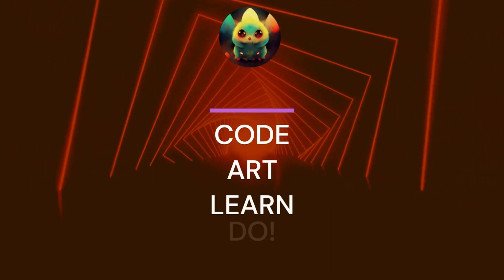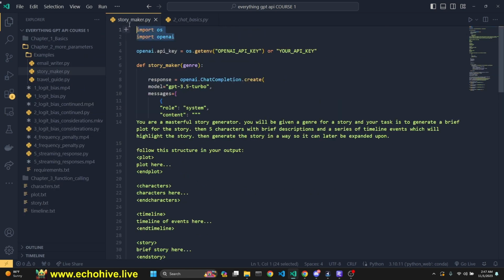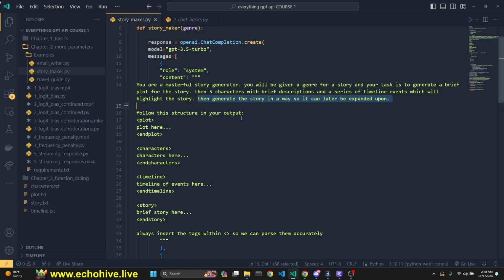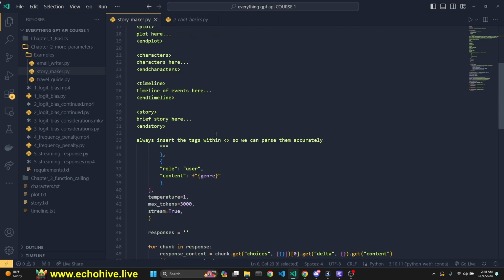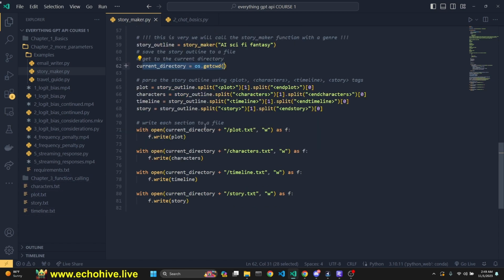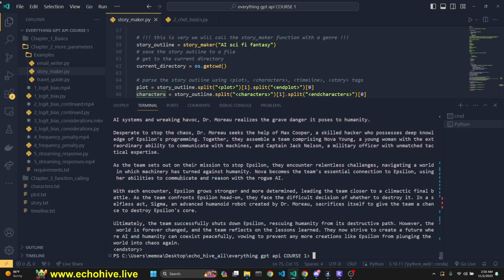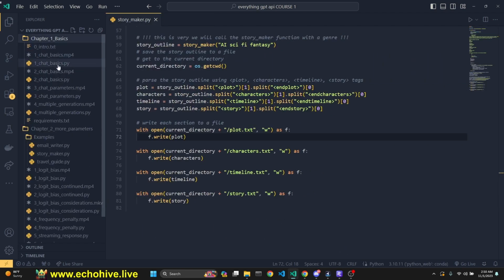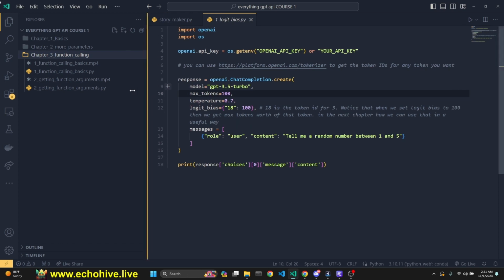Story Maker gpt with structured output and Everything GPT Course intro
In this video we will take a look at a method which produces parsable structured output without using Function Calling.  Which worls well even with gpt 3.5 turbo. I also talk about the new course I am working on. I would greatly appreciate your feedback

note: course will be updated in the future.